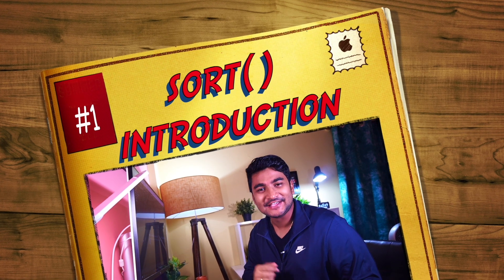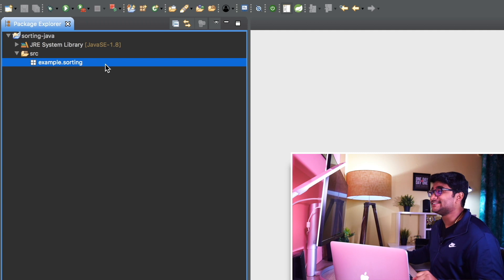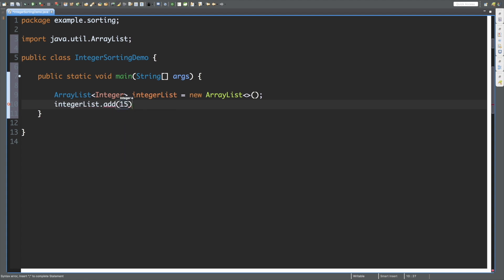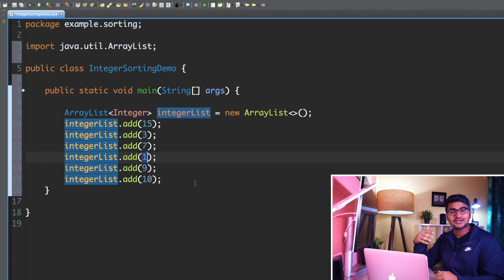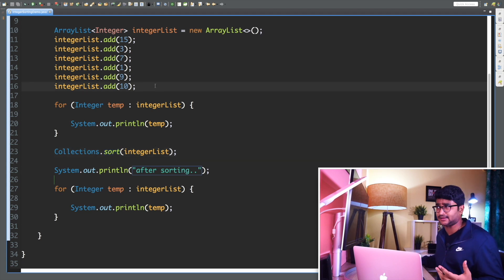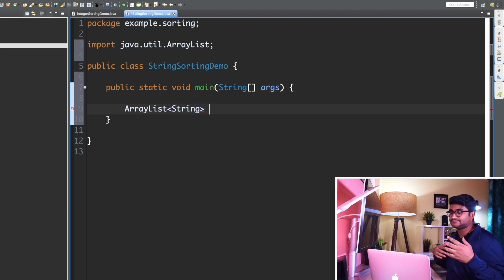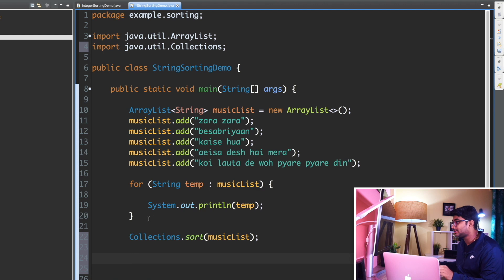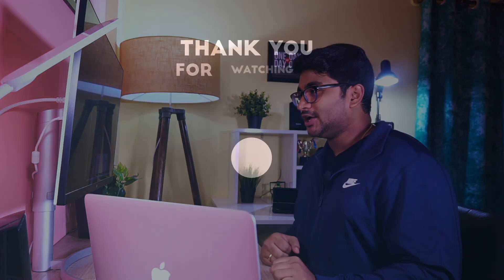How to sort a collection in java | Collections.sort | sorting a List | Java interview question |#1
This video is an introduction to java comparable vs comparator series. In this video, we will understand the basics to use the sort() of the Collections class. This video covers :

1)Creating and adding elements to a list(ArrayList).
2)Sorting a list of numbers/string.
3)We will do it using the Collections.sort().

Note: String and Integer class implement the comparable interface.